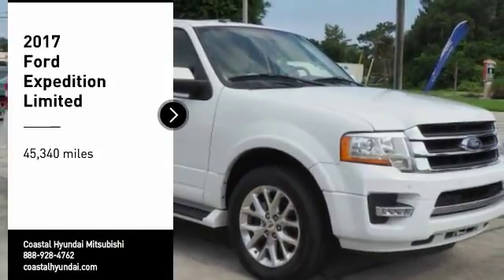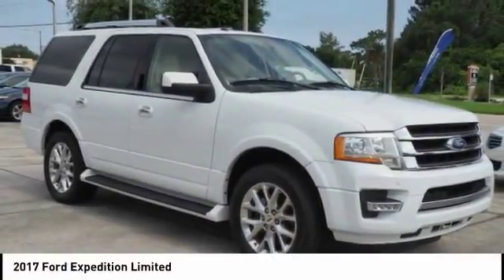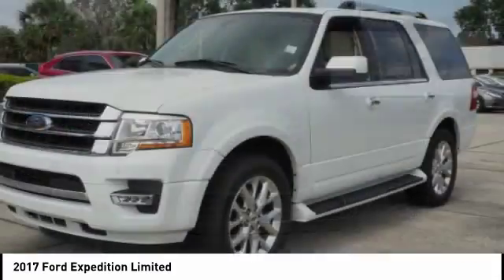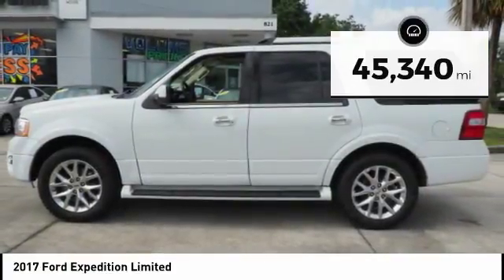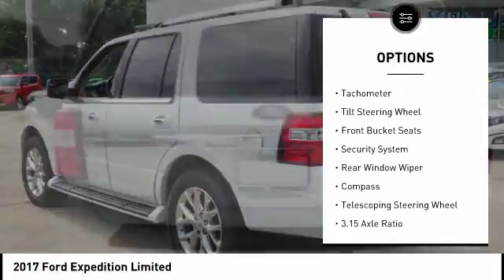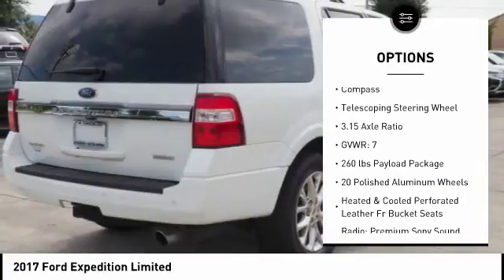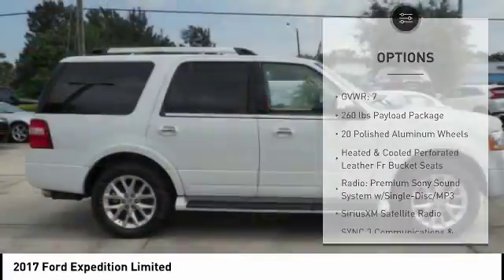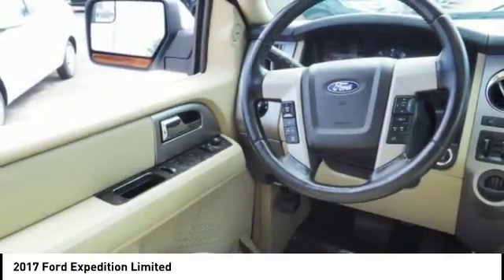2017 Ford Expedition Melbourne FL 97981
2017 Ford Expedition Limited

This 2017 Ford Expedition Limited in White features: RWD Clean CARFAX. Recent Arrival!brbrReviews:brbr * Roomy third-row seat; strong and efficient turbocharged V6; easy-folding rear seats increase interior flexibility; tows more than similarly sized crossovers. Source: EdmundsbrbrAwards:br * JD Power Initial Quality Study (IQS) * 2017 KBB.com Brand Image Awards * 2017 KBB.com 10 Most Awarded BrandsbrbrVisit our virtual showroom 24/7 @